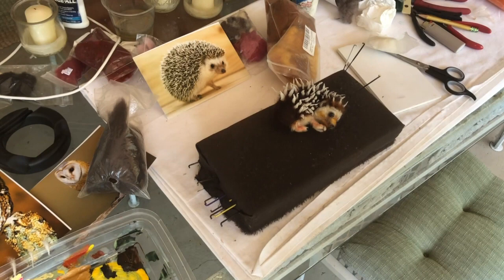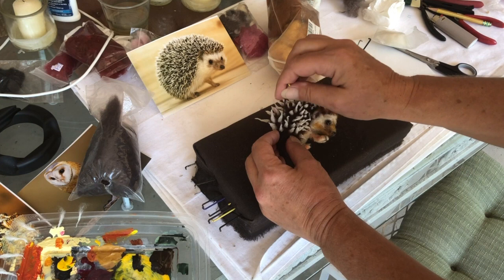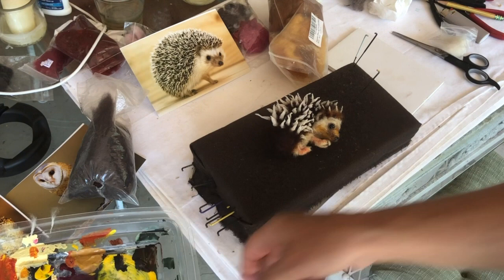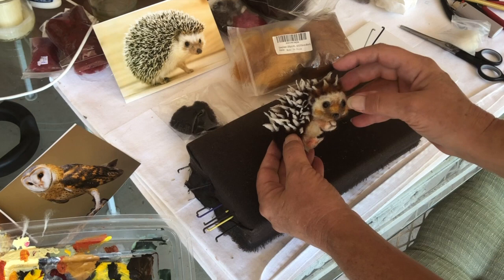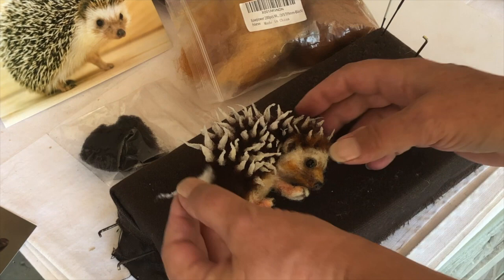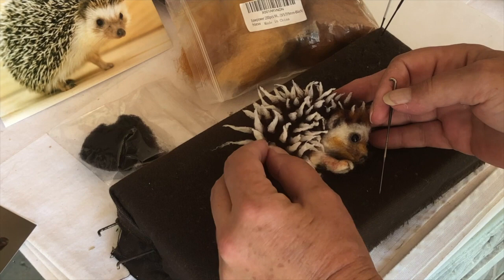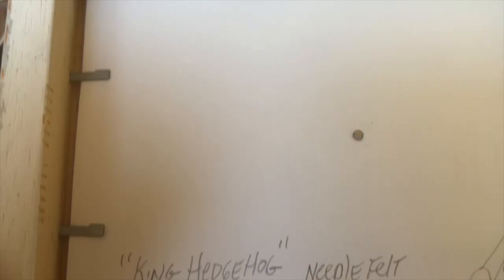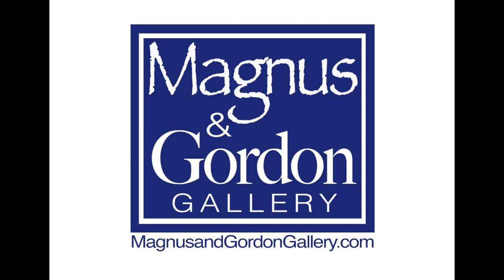King Hedgehog | twisting wool | Quills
King Hedgehog and twisting the wool to make the Quills, spikes.

Practically anything can be needle felted.

In this video I show you the twisted wool used to make the hedgehog quills or spikes.
Next time I might mix my medium and use tips of toothpicks and glue each one in.
The twisted wool with glue holding the tip works well because instead of glue you can knit it into place.

Glass eyes